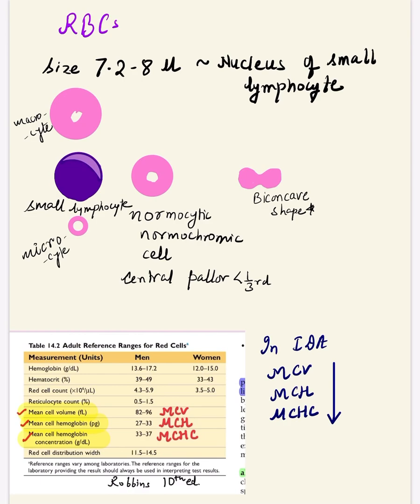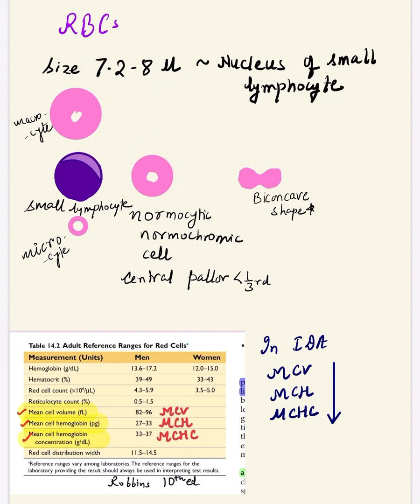Easy drawing irondeficiencyanemia (IDA)✅✏️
Chapters
0:00 - basics
4:00 - drawing iron deficiency anemia blood picture